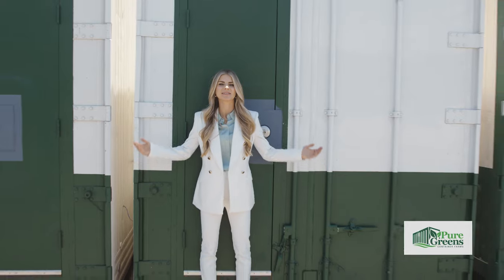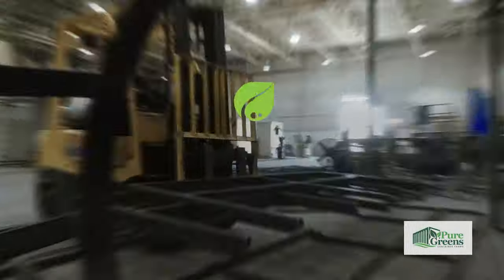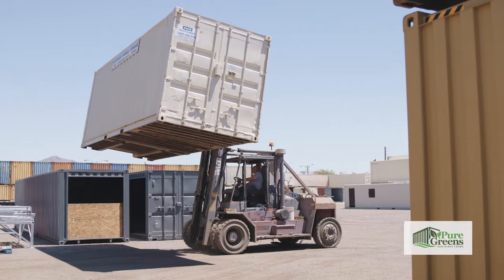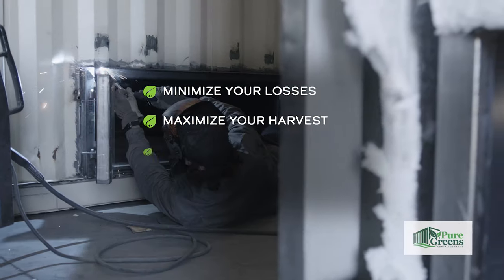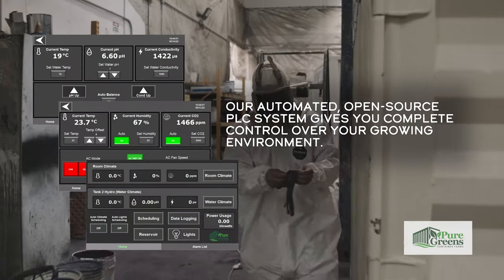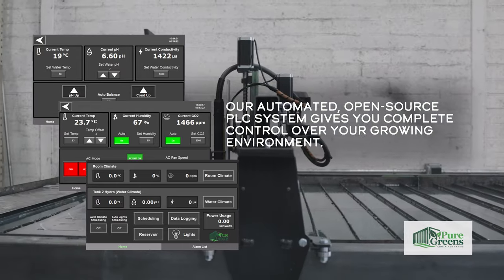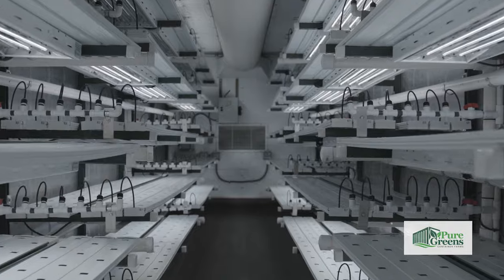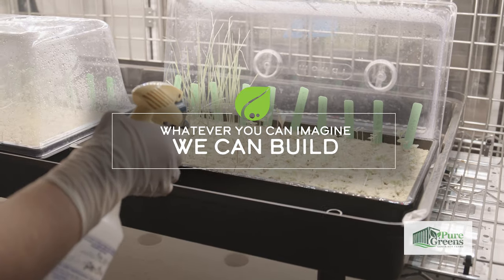Discover High-Tech Growing with Pure Greens Container Farms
Pure Green’s expertly manufactured container farms will give you the power to grow delicious, fresh, nutritious produce in ANY climate.

With Pure Greens, you can remotely control how much water and light your crops receive, the temperature in which they are grown, and every other aspect of their growing environment. A Pure Greens shipping container farm can be 20ft, 30ft, 40ft, or any other length (and height) that you want it to be. No matter the crops you plan on producing, the technique you plan on using, or the customizations you require, our team of experienced welders, fabricators, and engineers can build the farming solution to meet your needs.

Experienced farmers, restaurants, grocery stores, universities, nonprofits, and many others rely on Pure Greens’ cutting-edge technology to conserve resources while producing the food that feeds the world.

❤️ Enjoyed this video? Subscribe to our channel and hit the notification bell to never miss a new video — and let us know what how-tos and other content you’d like to see next in the comments!